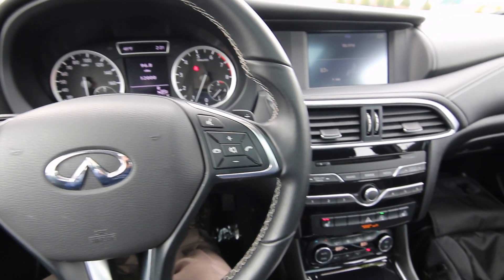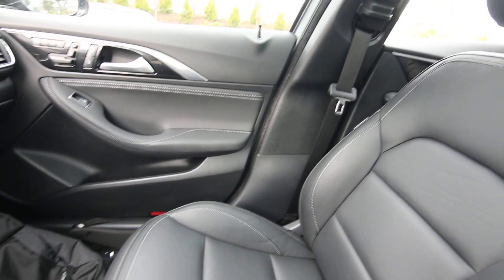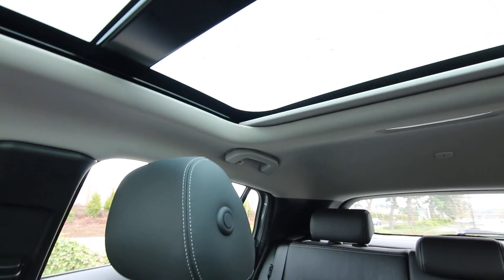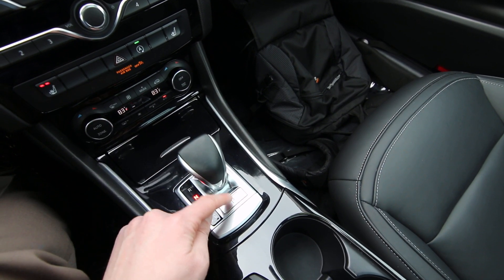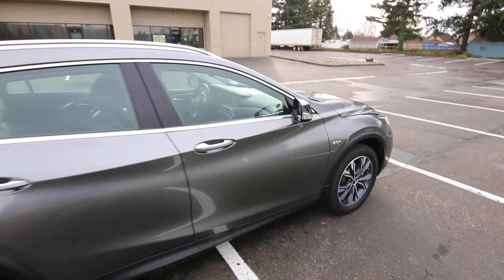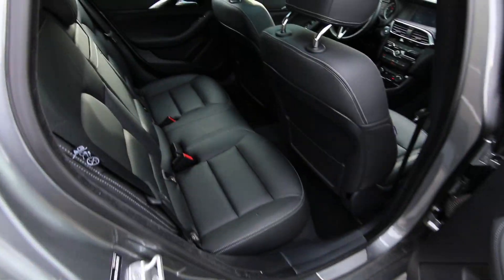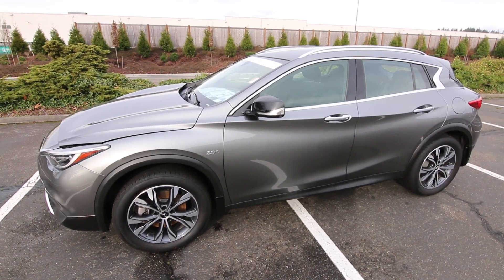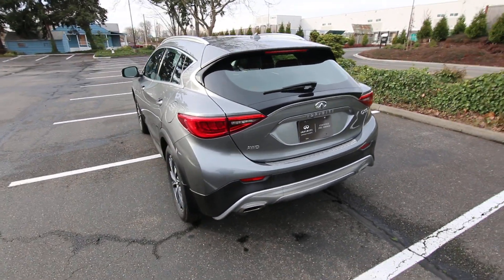2018 INFINITI QX30 Premium Was Made in Partnership with Mercedes!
The QX30 is the smallest crossover in the INFINITI line, but dont let its size fool you, it has a surprisingly spacious interior for its size. This is the AWD model which offers more ground clearance and more crossover SUV styling versus the more car-oriented front wheel drive version. A 7-speed dual clutch automatic transmission pairs very nicely to a powerful yet fuel efficient direct injection turbo four engine making nearly 210-hp. The QX30 offers fun driving dynamics along with luxury car comfort and a beautiful package that will get you looks and compliments wherever you go.